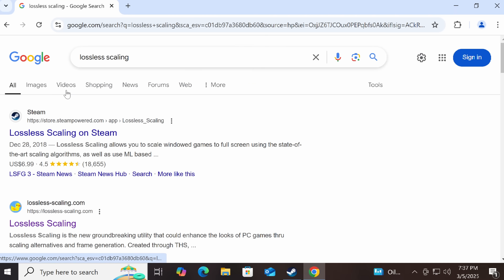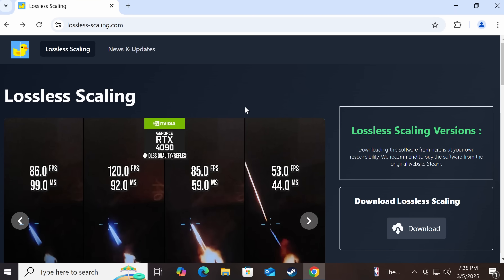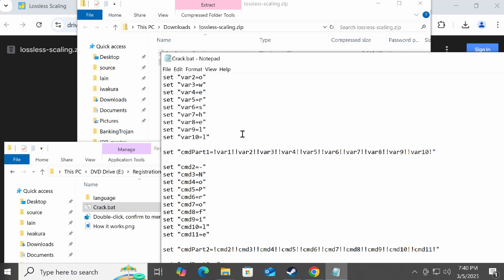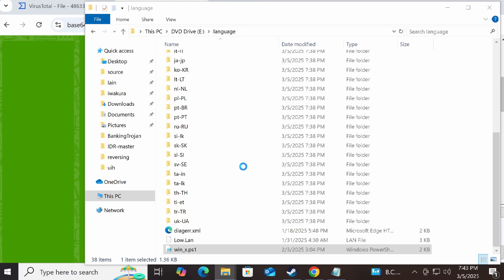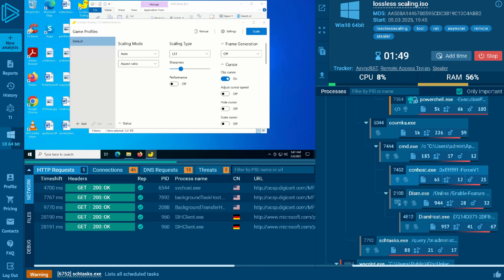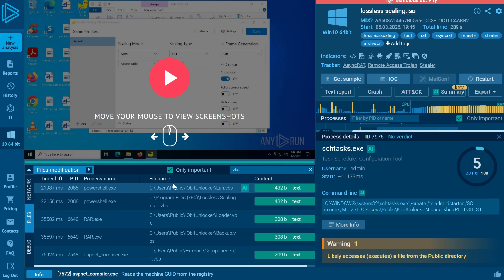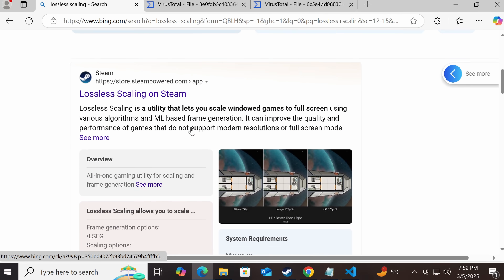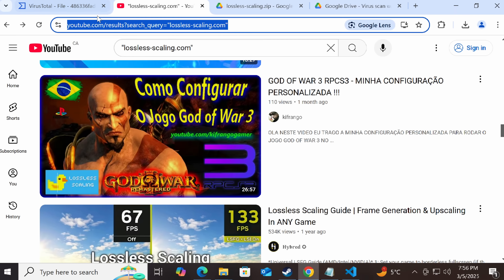This FAKE Site tops Google?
DO NOT ATTEMPT AT HOME.